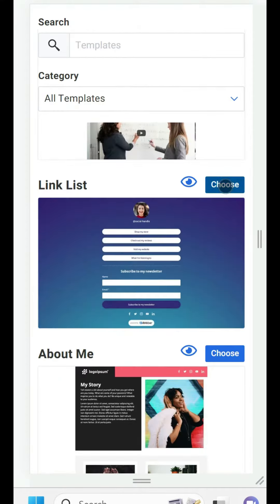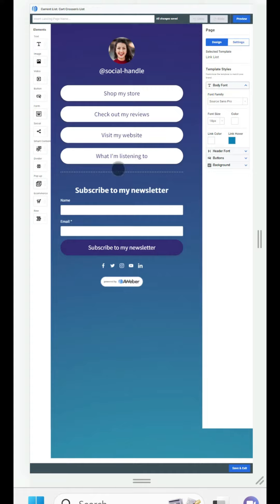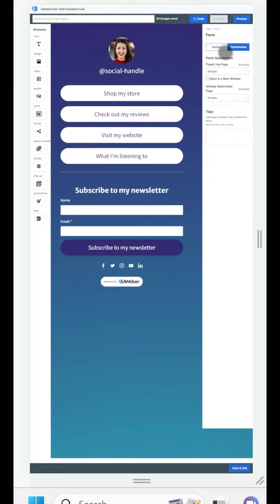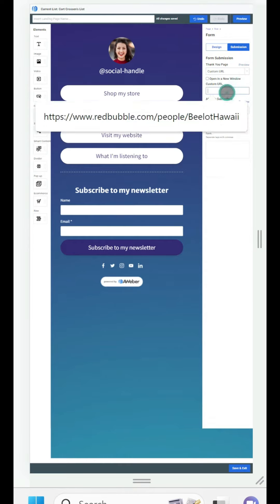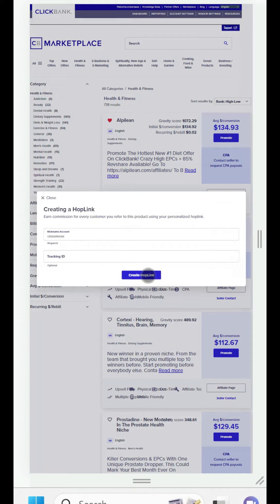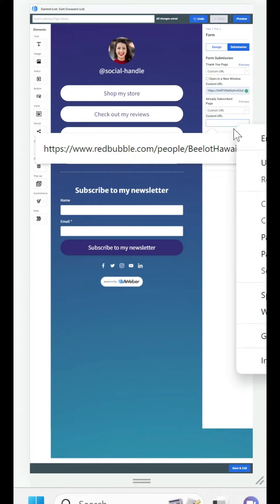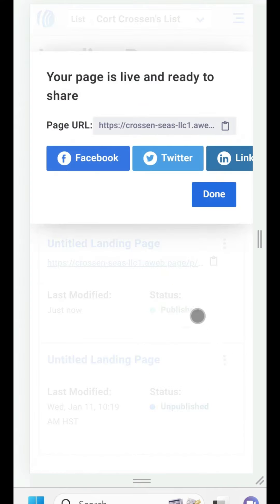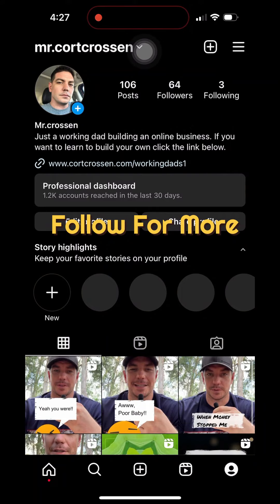Affiliate Marketing for free part 2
I walk you through the steps to set up Aweber's free landing page builder for a free way to do affiliate Marketing.

Gain the confidence to start the business you've been dreaming of by getting the knowledge you need. Click here for free training that will help empower you to start.